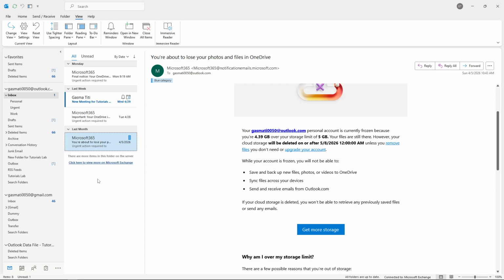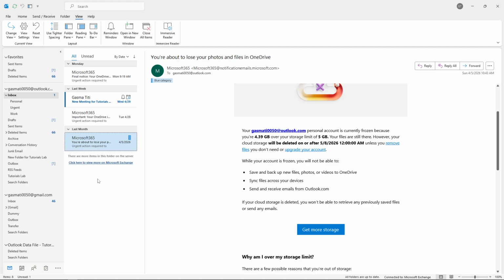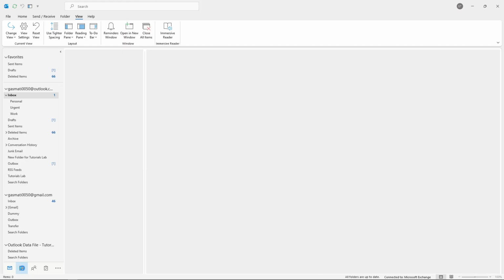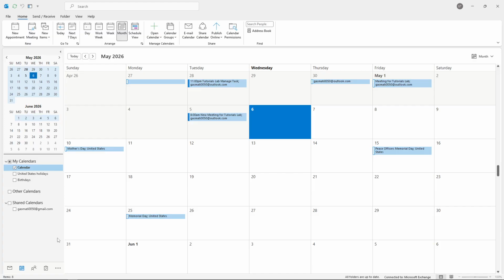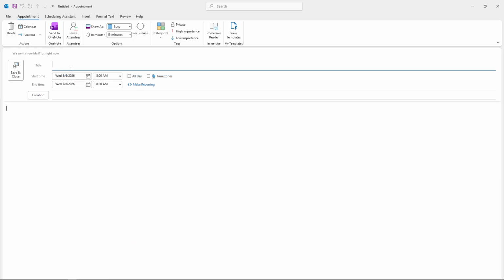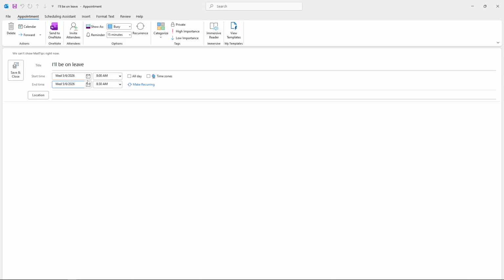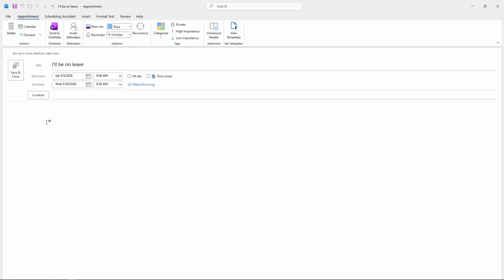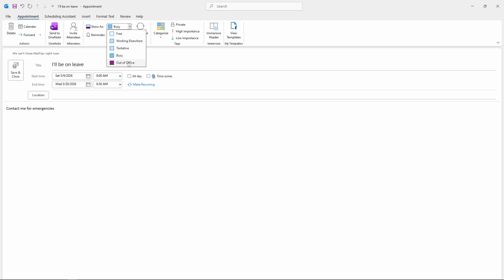How to Add Leave in Outlook Calendar (Tutorial 2026)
By the end of this video, you’ll know how to add leave in Outlook calendar, schedule time off in Outlook calendar, add vacation days to Outlook calendar, mark absence in Microsoft Outlook calendar, create leave entry Outlook calendar, manage time off using Outlook calendar, setup vacation in Outlook calendar, steps to add leave in Outlook, Outlook calendar leave request setup, adding personal leave to Outlook, how to put leave on Outlook, track time off with Outlook calendar